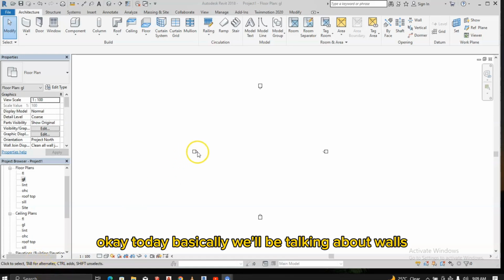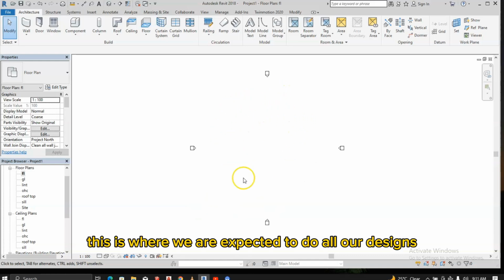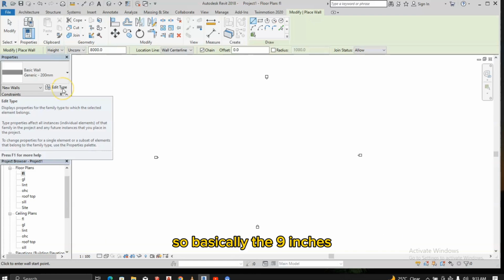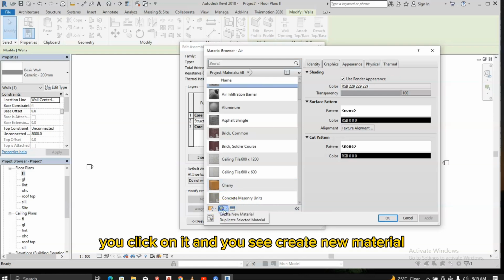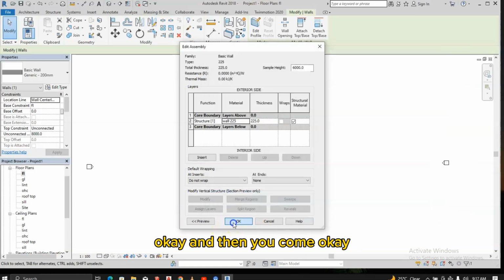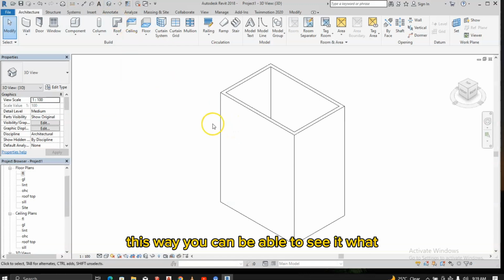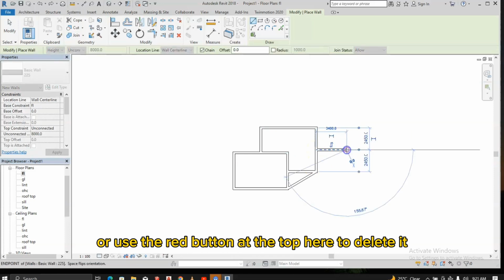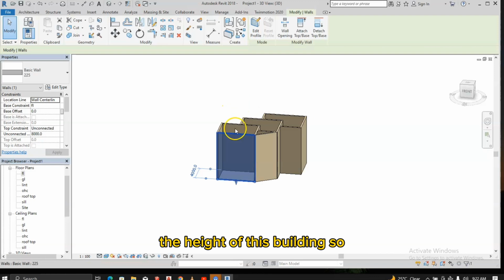REVIT WALLS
this video will show you how to create architectural wall on revit software..
it is a tutorial video, a step by step guide  on how to create different wall using REVIT software.